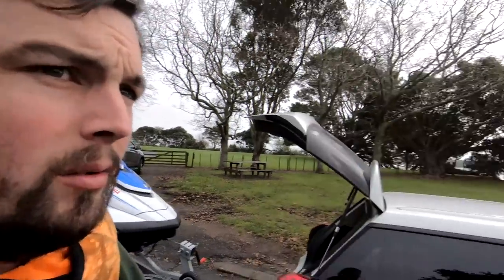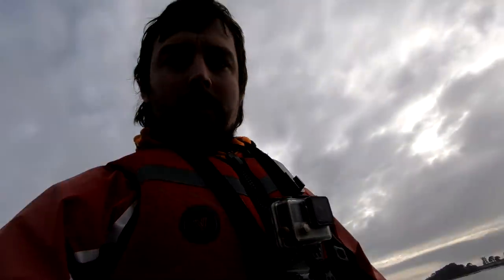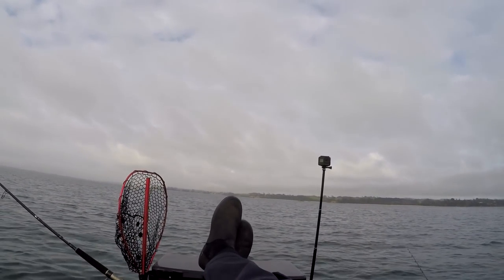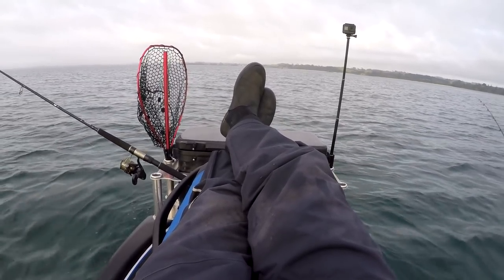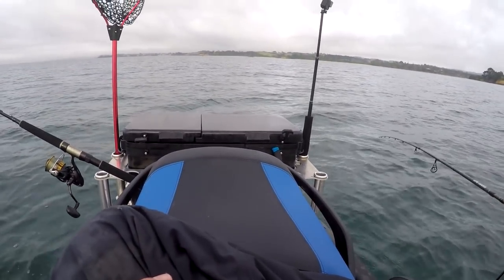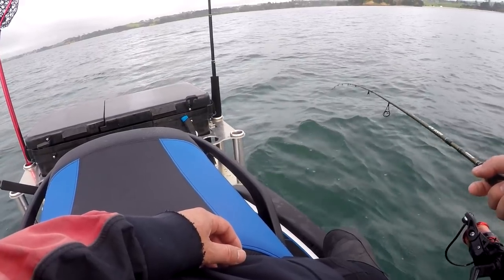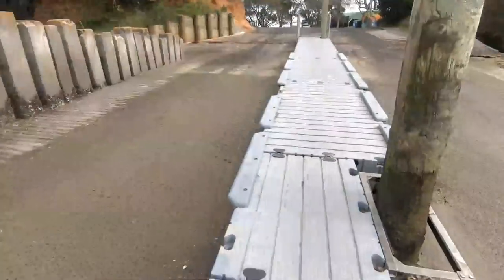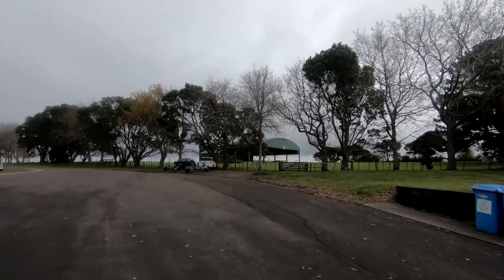Catching FISH with WINGS! anchored on the Jet Ski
for all your Yamaha and Seadoo Fish Pro accessories.

Mid winter fishing on the Yamaha Waverunner jet ski, catching fish with wings otherwise known as Gurnard. The are abundant in New Zealands west coast harbours at this time of year, and one of my favorite eating fish too. Catching them is rather easy, using bait or lures, but I like to combine the two methods using a tiny piece of bait on my lures.
Anchoring on the jet ski can be tricky but can be done safely, it is recommended to never start the engine if there is any rope in the water as you have a chance of sucking rope into the jet pump leaving you stranded